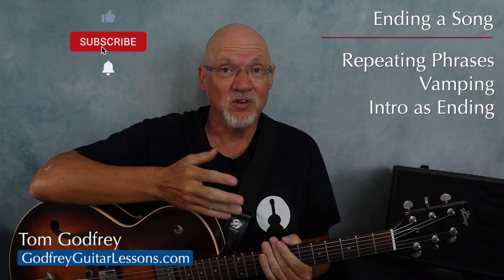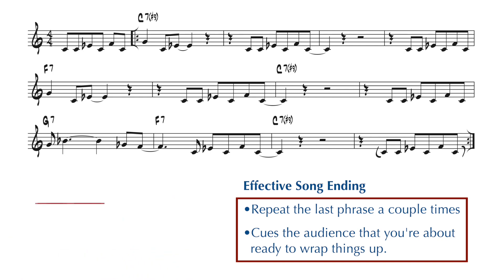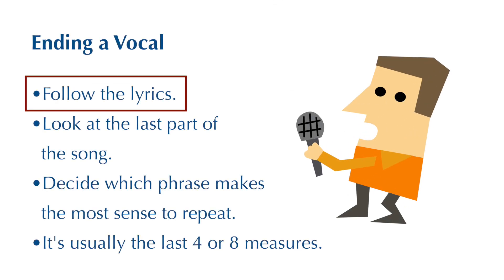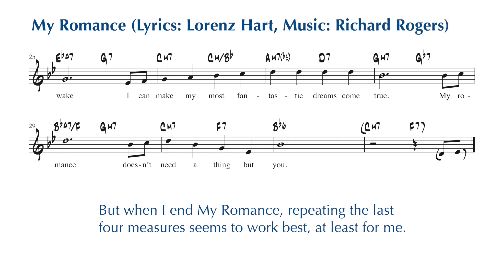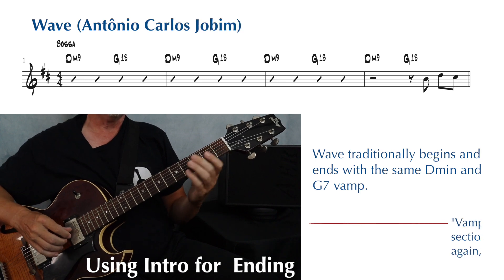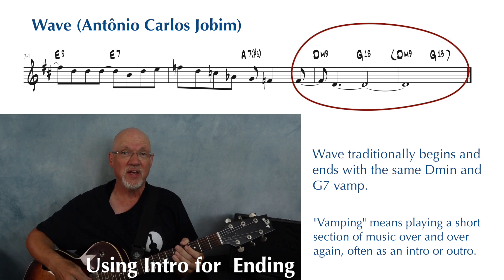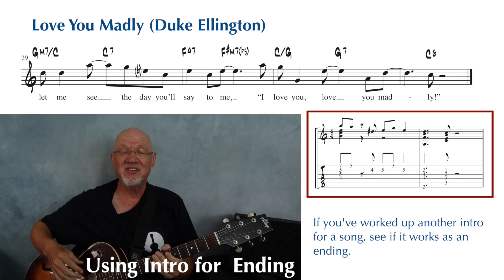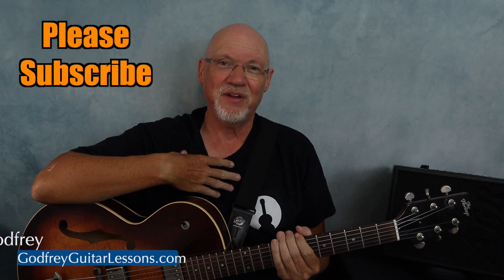Creating a Guitar Ending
Some simple, effective strategies for coming up with a good ending to a song.

My Books:
Melody Guitar Book 1